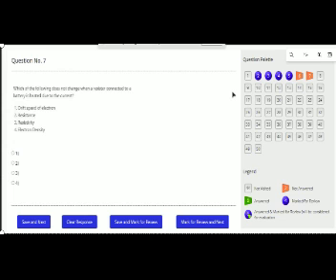Which of the following does not change when a resistor is connected to a battery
Which of the following does not change when a resistor is connected to a battery is heated due to current L0

Drift velocity
Resistance
Resistivity
Electron Density